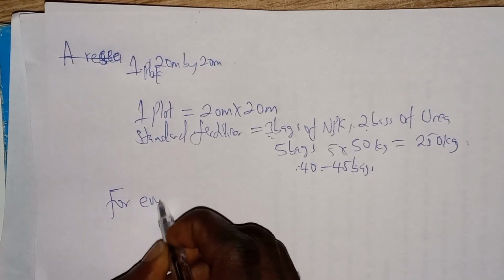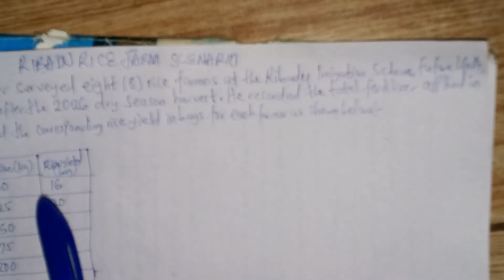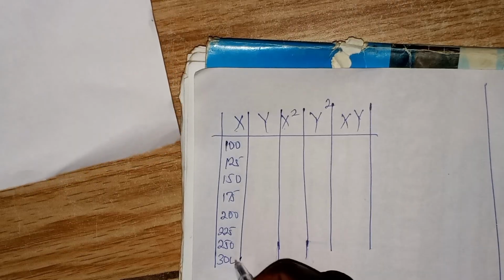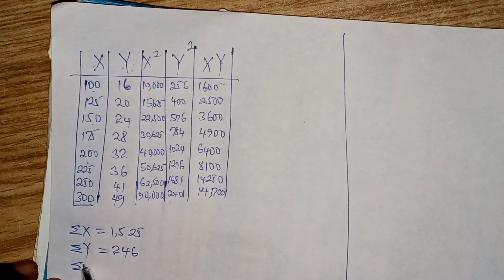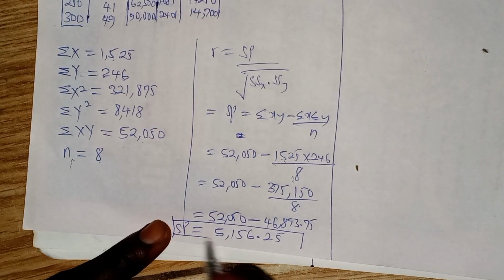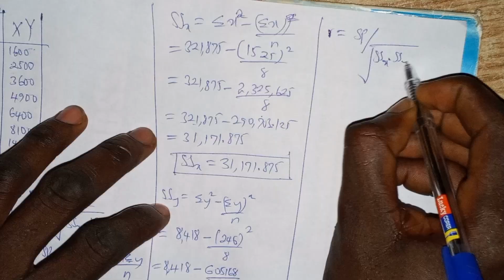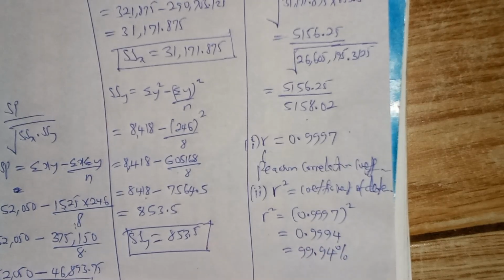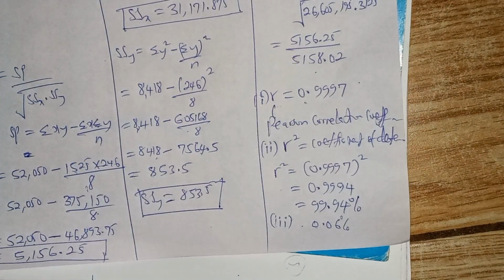Correlation Analysis Using Real Rice Farm Data-Ribadu Irrigation Scheme, Adamawa State | Solved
In this video, we apply Correlation Analysis
to real rice farming data from the Ribadu
Irrigation Scheme, Fufore Local Government
Area, Adamawa State, Nigeria.

We solve step by step:
✅ Pearson Correlation Coefficient (r)
✅ Coefficient of Determination (r²)
✅ Full Interpretation
✅ Policy Implication for Agricultural Development

This video is perfect for:
👨‍🎓 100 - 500 Level Agriculture Students
👨‍🎓 Agricultural Economics Students
👨‍🎓 Statistics & Econometrics Students
👨‍🎓 MSc & Postgraduate Research Students
👨‍🎓 Anyone learning applied statistics

Data is based on real irrigated rice farming
practice in Fufore LGA, Adamawa State —
including actual plot sizes (20m x 20m),
NPK and Urea fertilizer quantities, and
realistic harvest yields.

📚 TOPICS COVERED:
- What is Correlation Analysis
- Pearson Correlation Formula
- Building the Calculation Table
- Computing r step by step
- Interpretation of Results
- Policy Implication for Nigerian Agriculture

🌾 DATA SOURCE:
Ribadu Irrigation Scheme, Fufore LGA,
Adamawa State — 2025/2026 Dry Season Harvest

Econometrics, Statistics and Mathematics
tutorials using real Nigerian data!

miss a new video
💬 COMMENT your university and state below!